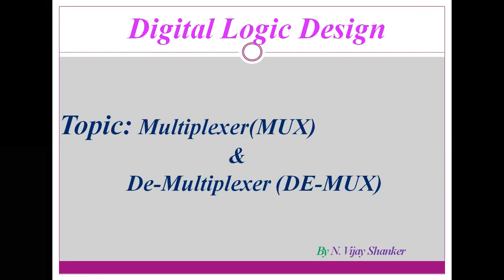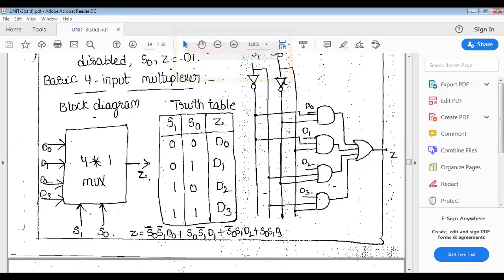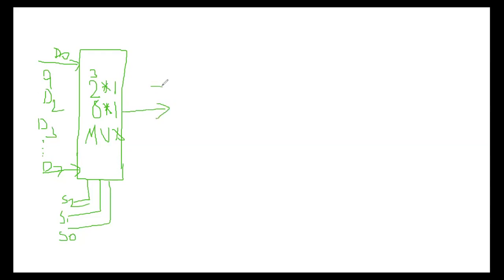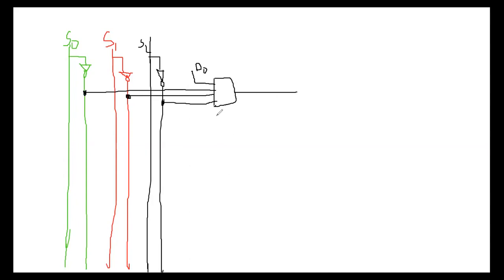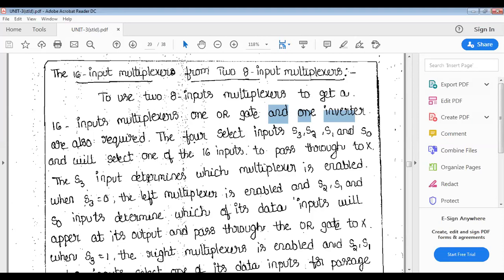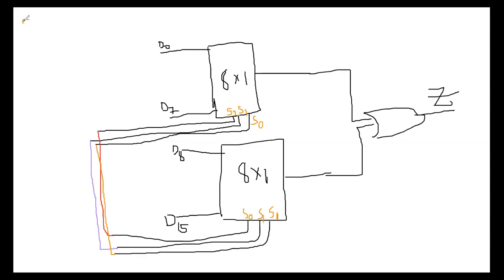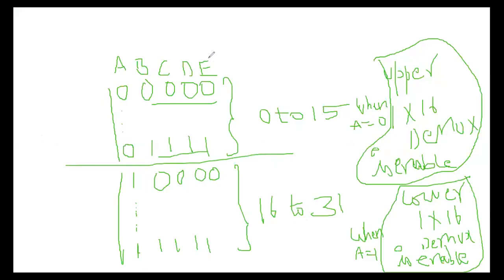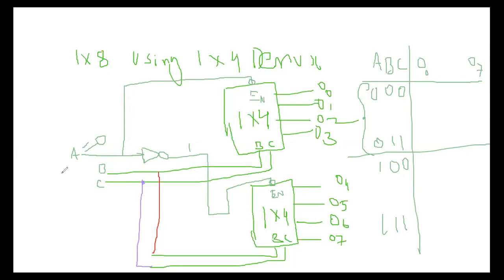DLD - Multiplexer (MUX) & De-Multiplexer (DE MUX) By NVS